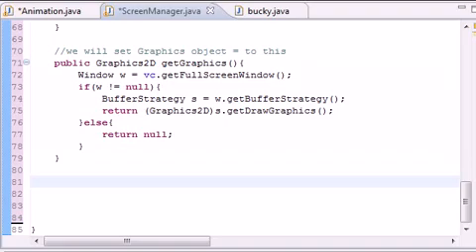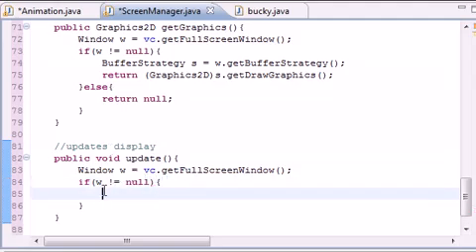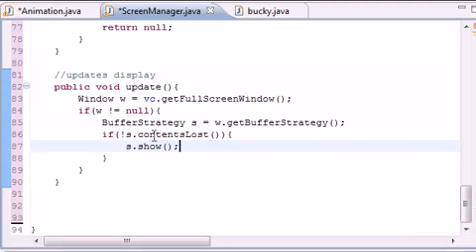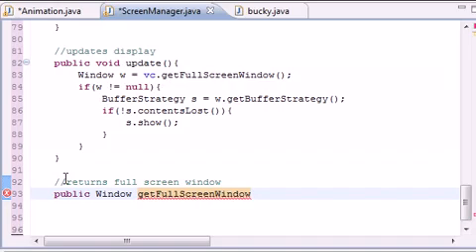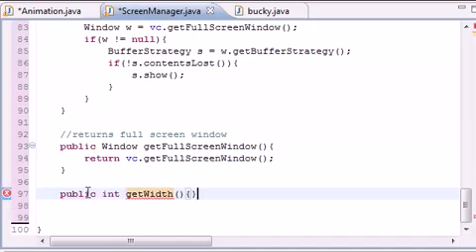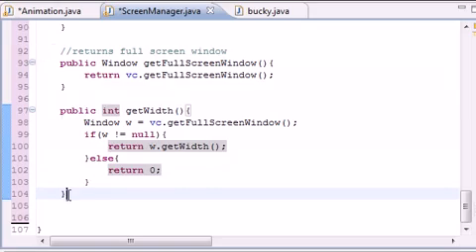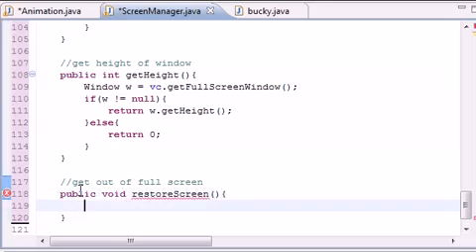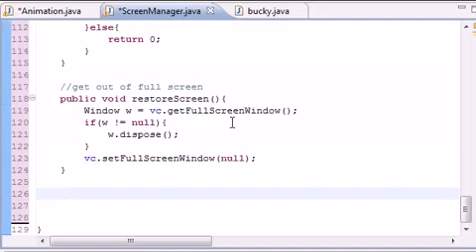Java Game Development 18 Updating Display and Restore Screen